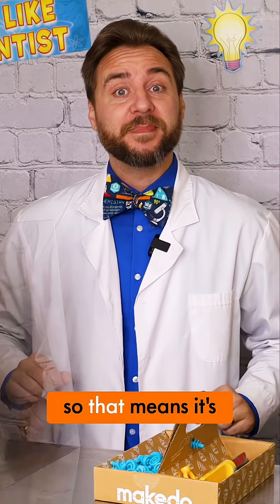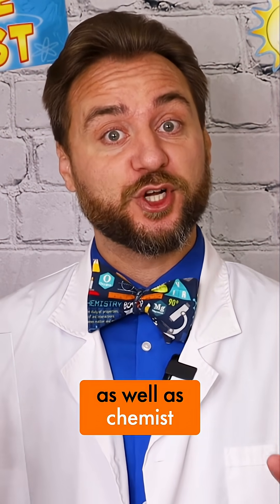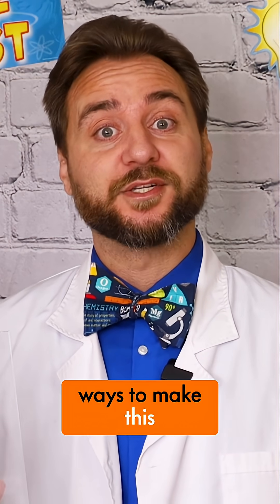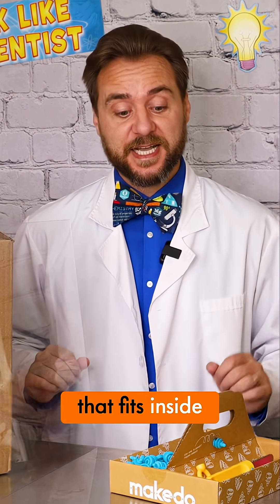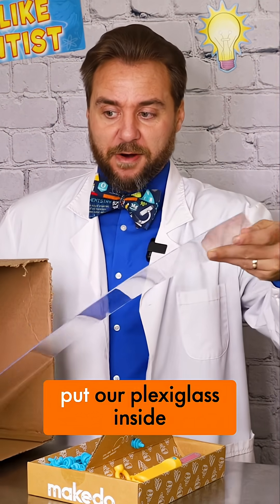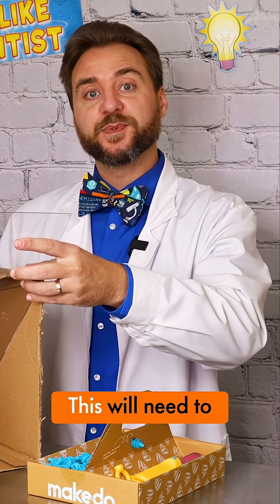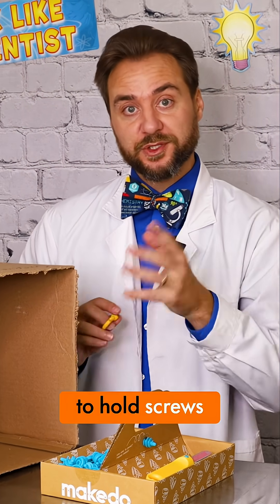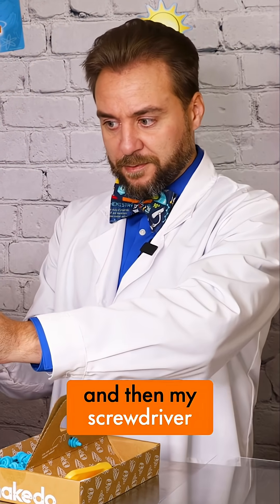Pepper's Ghost Illusion: Spooky DIY at Home!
The Pepper's Ghost effect has been amazing audiences for over a century. It works by reflecting light off a translucent surface, creating a ghostly image. Learn how to build your own viewer using simple materials!